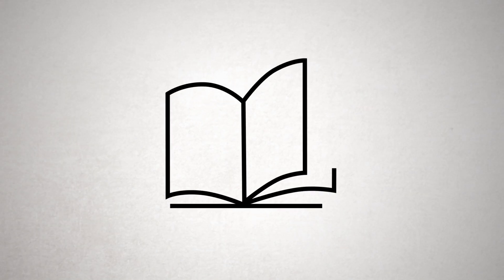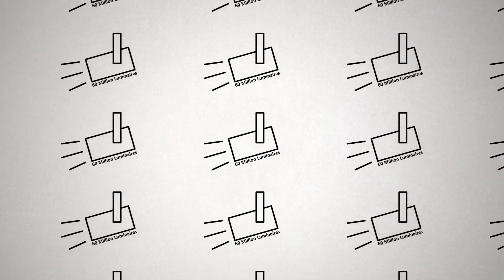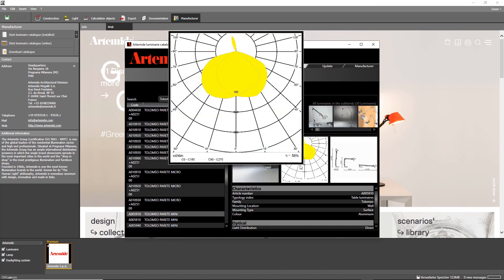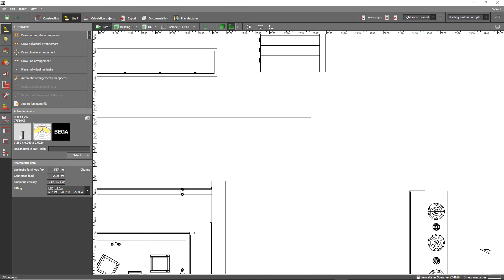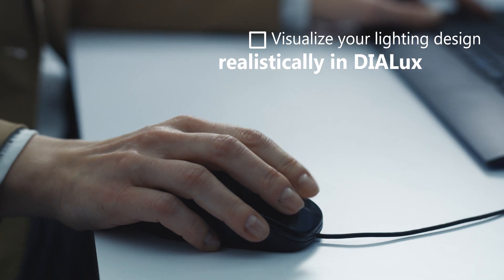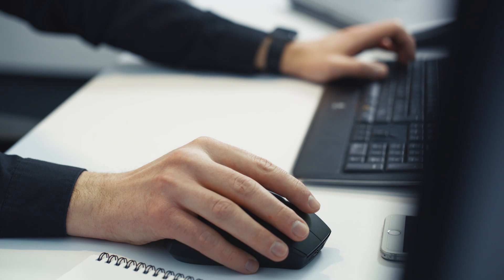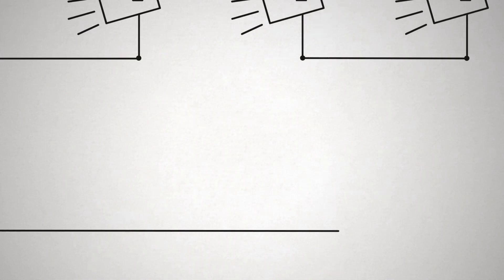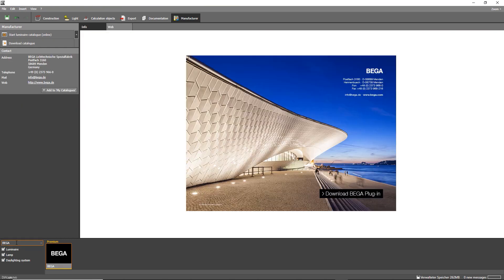Market your products with DIALux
This goes out to all luminaire manufacturers who are not a DIALux partner yet. Especially in times like these, DIALux is the ideal platform to market your products digital. Furthermore, our users all over the world are happy to receive new high quality product catalogues and ULD files for their lighting design. Have fun watching.